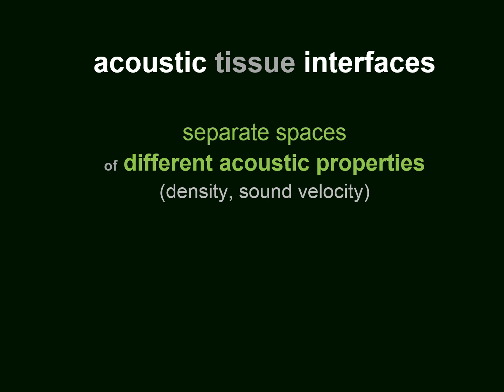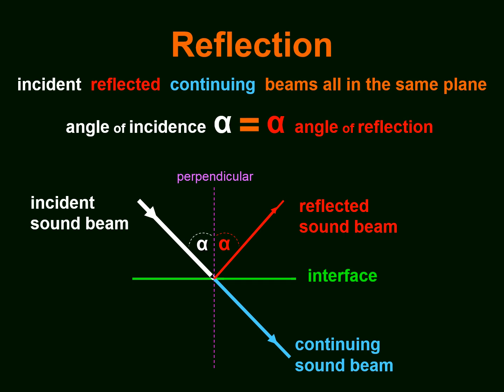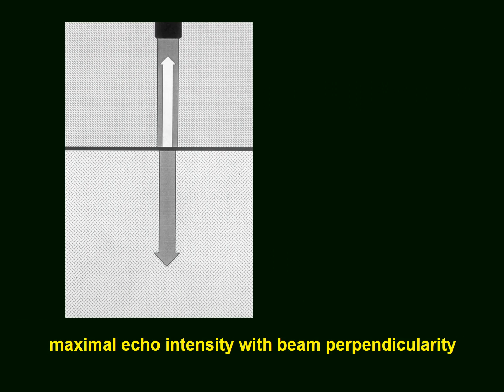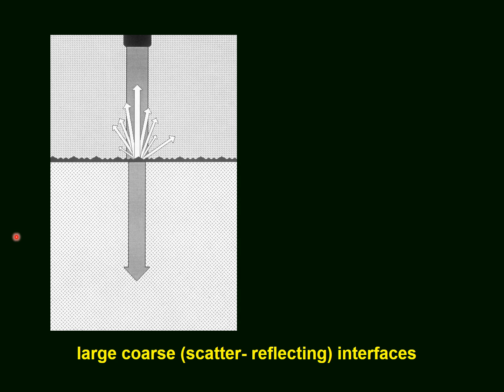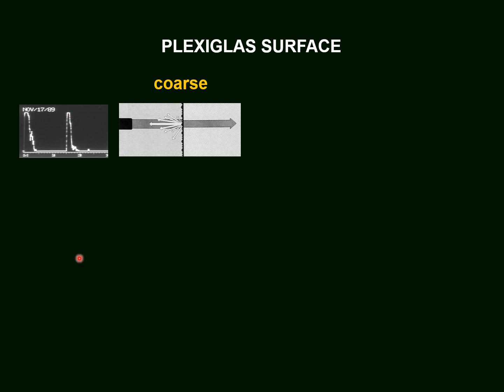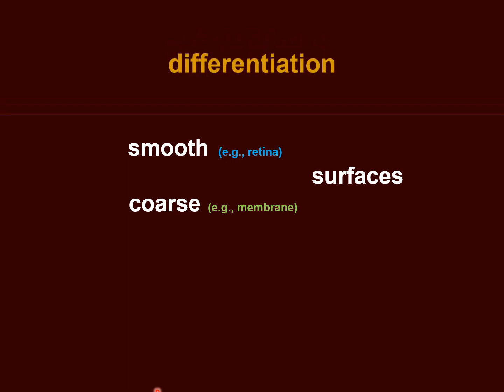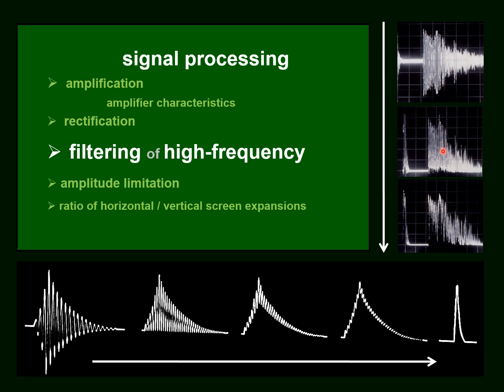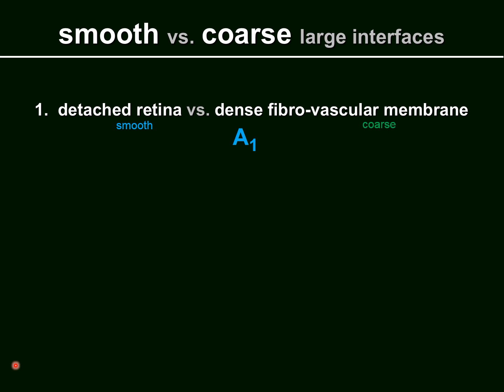Стандартизированная эхография. Введение. Часть 5.